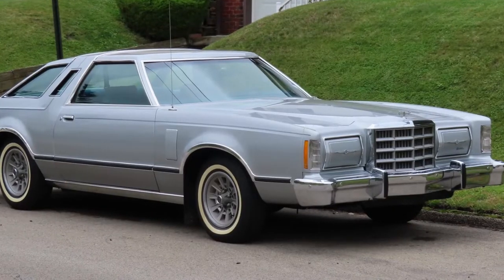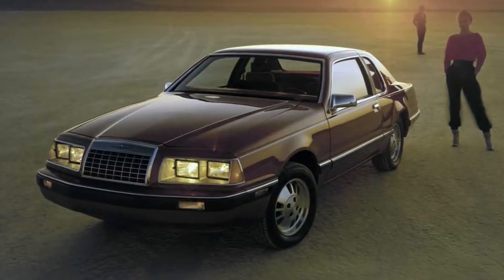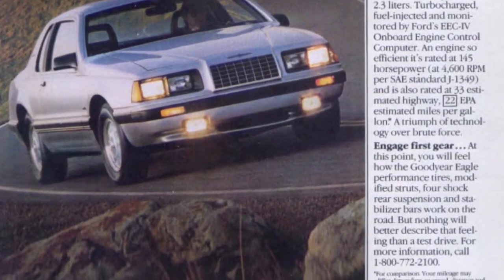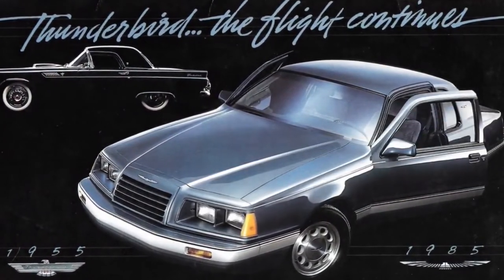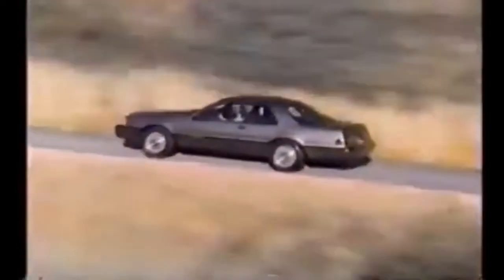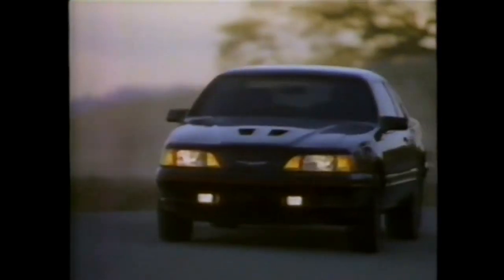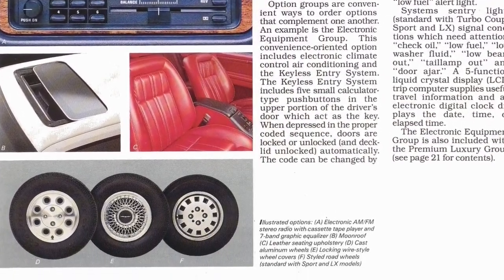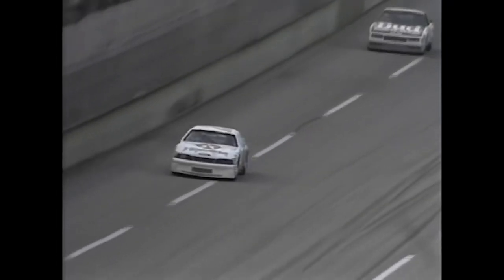1983 – 1988 Ford Thunderbird The History, All the Models, & Features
Ford’s bold design, production, and release of the Thunderbird that was completely different from any other car on the road. Its introduction dealt a death sentence to all the square bodied car that preceded it and it became the car from which all the aerodynamic cars that followed can draw their ancestry. This includes not only Fords but every major auto manufacturer.

The ninth-generation Ford Thunderbird was produced in Atlanta Assembly and Lorain Assembly (in Hapeville, Georgia, and Lorain, Ohio, respectively).